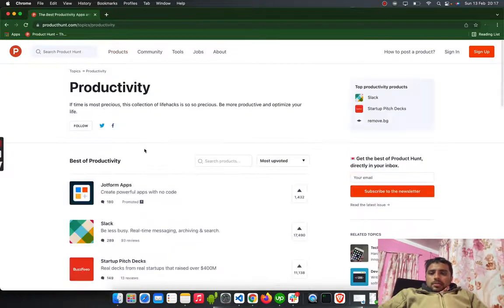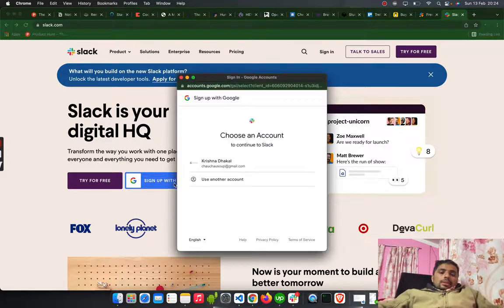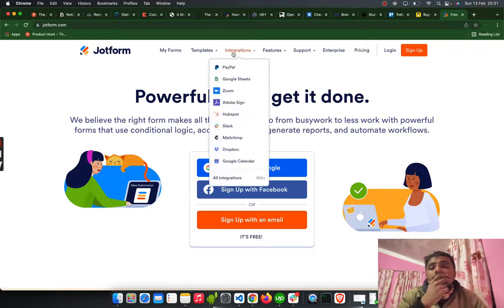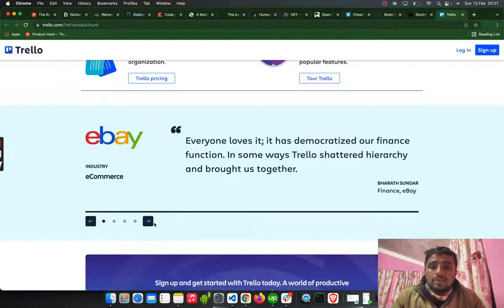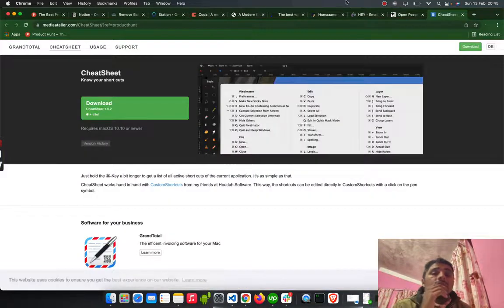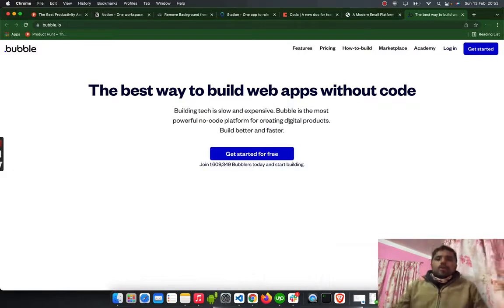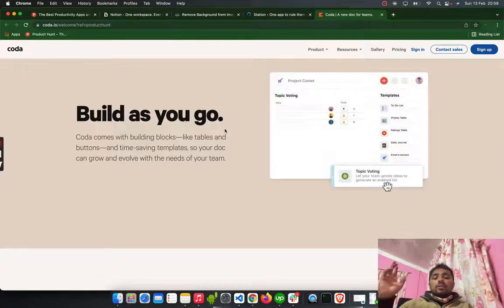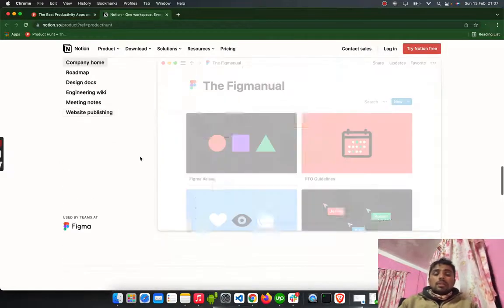Website that are good, bad and in between | List Making video